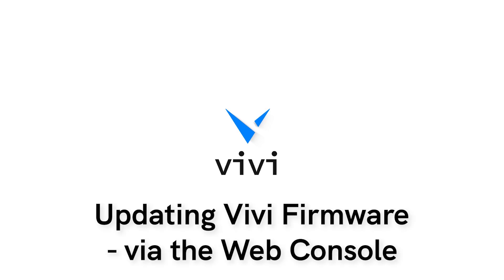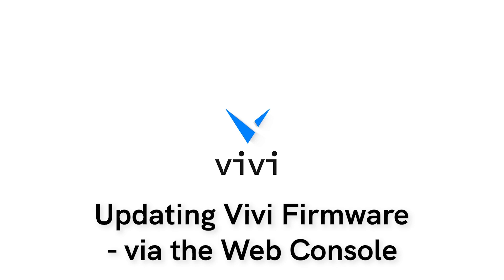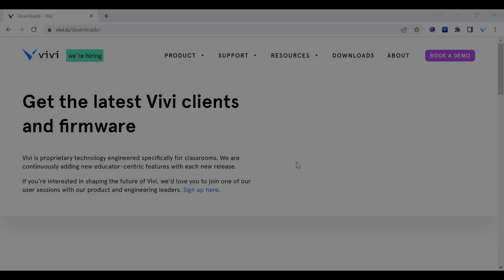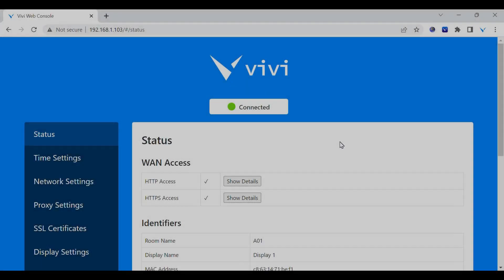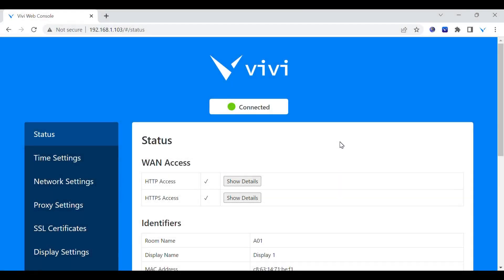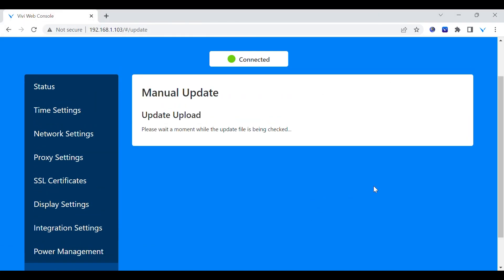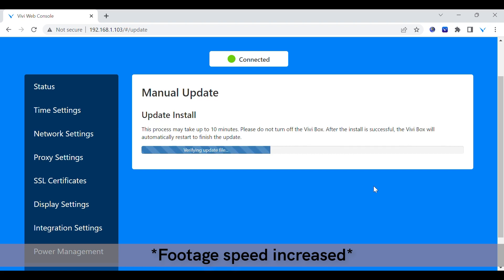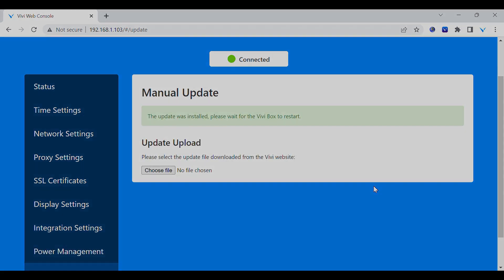How to Update Vivi Firmware via the Web Console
Learn how to update the Vivi firmware through the web console in this short video tutorial!